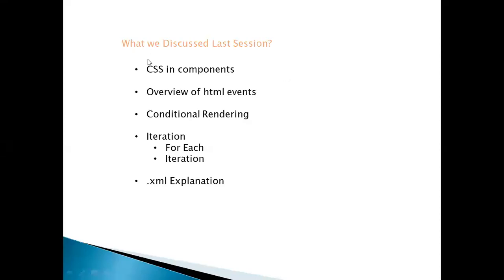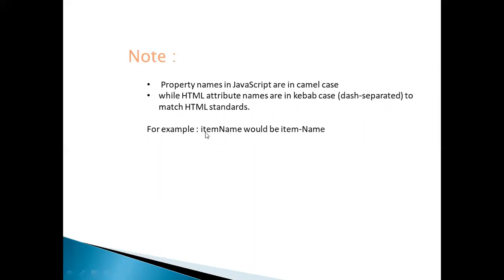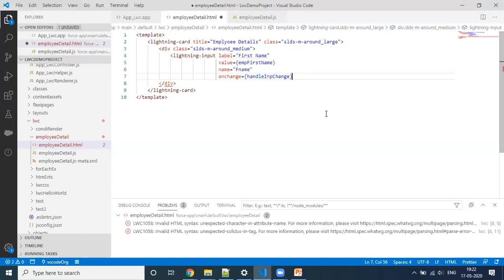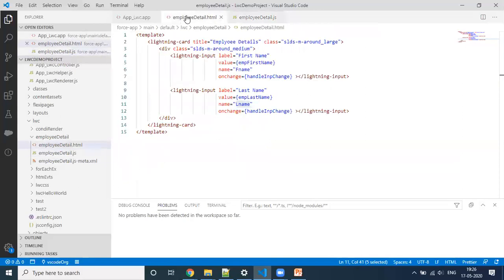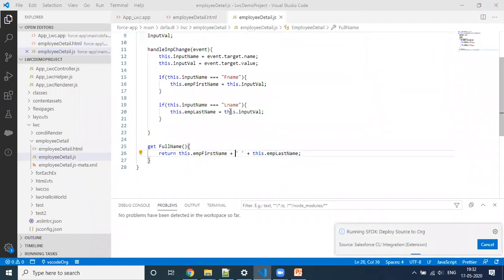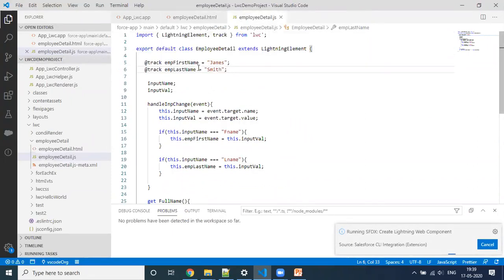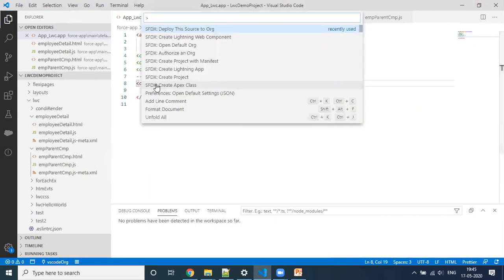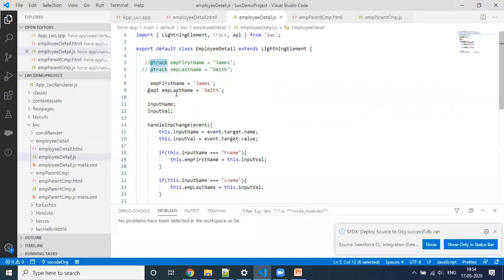in LWC , @api in LWC , get Method and Component Compositions in Lightning Web Component!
* @track in LWC
* @api in LWC
* get Method in LWC
* Component Compositions (Calling child component from parent Component) in Lightning Web Component